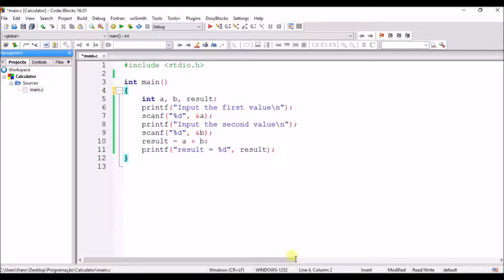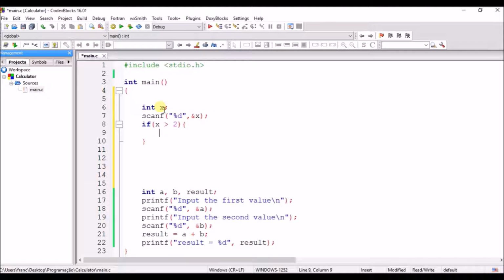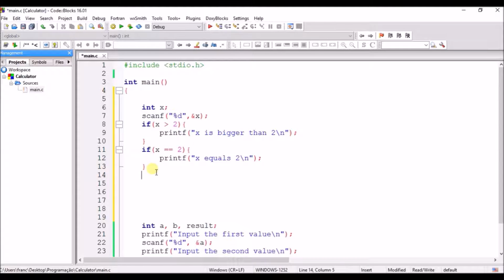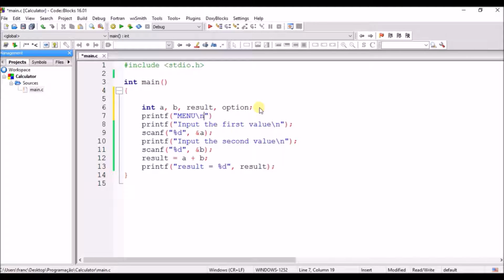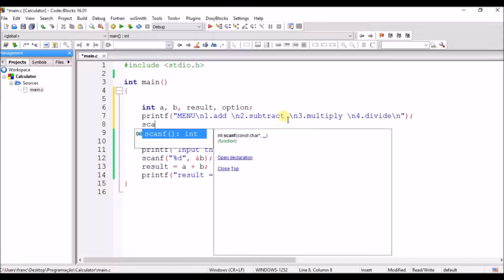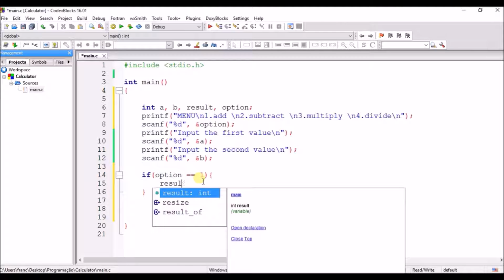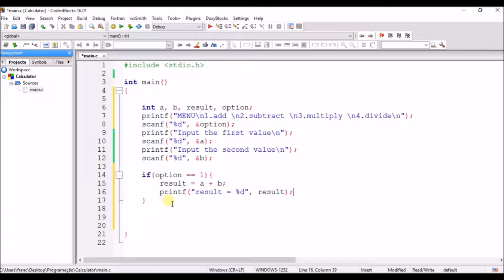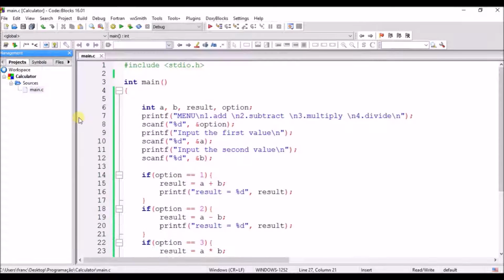6| Free online C programming course for begginers **If and if else statements**